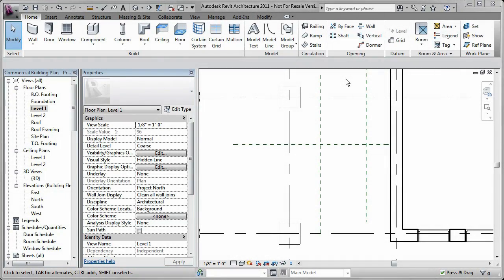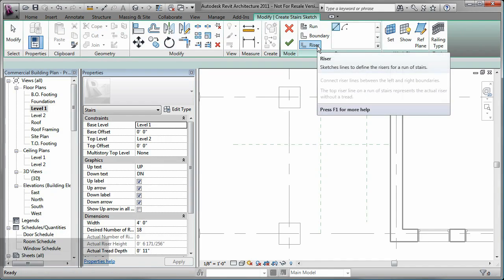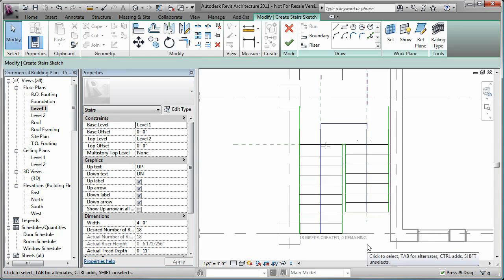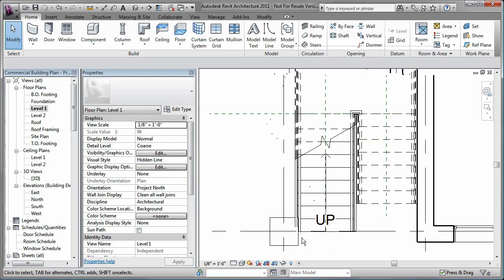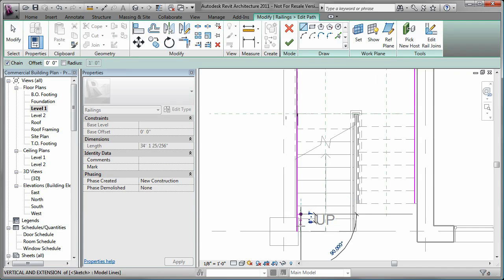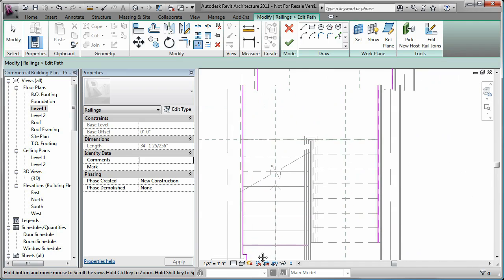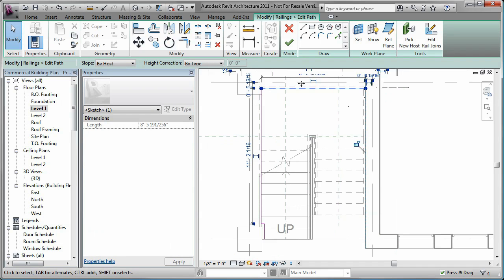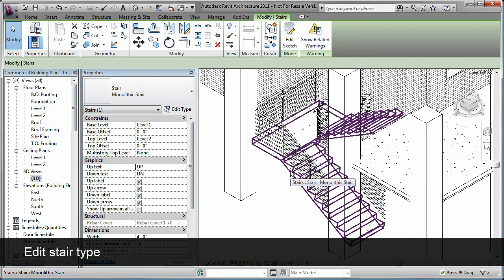Stair and Railings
Learn the basics of stair types and properties of a Revit Architecture model.